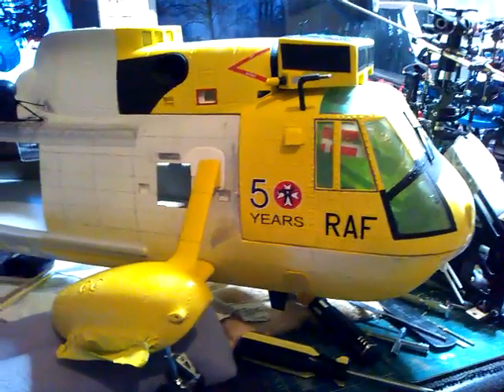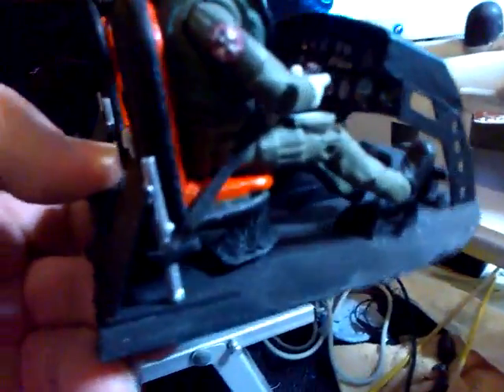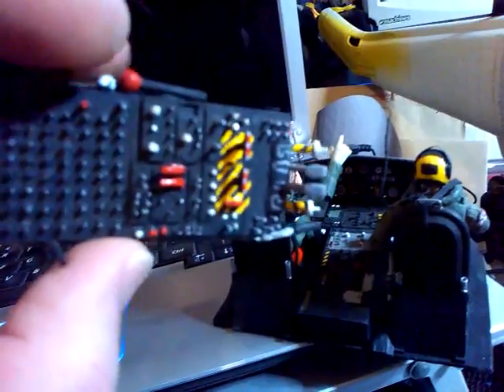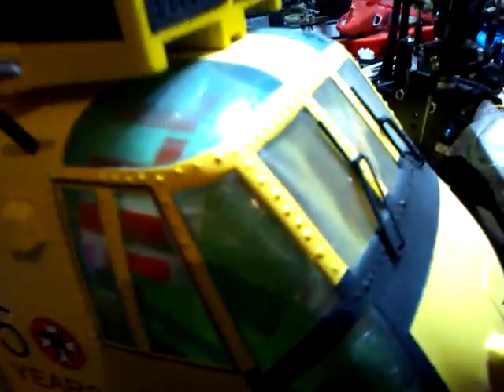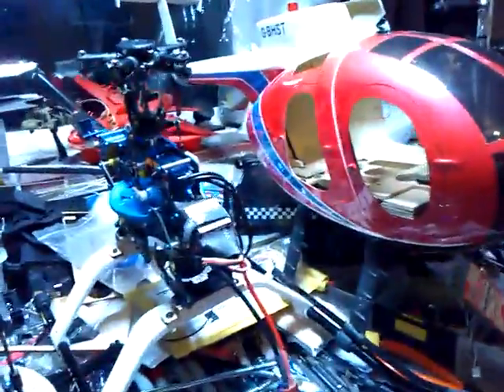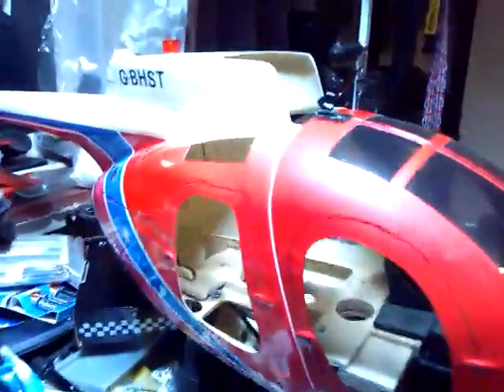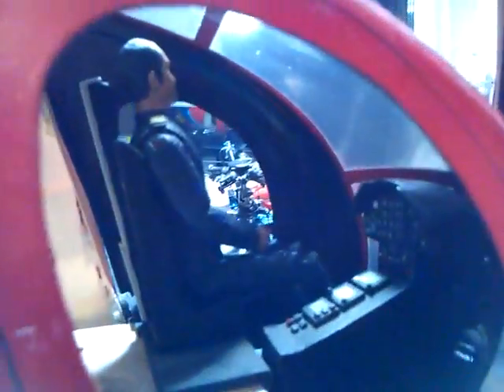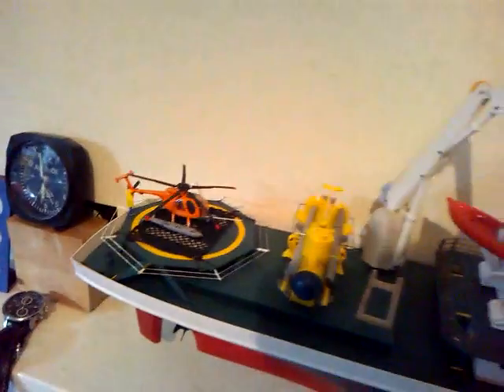Current Scale Projects: Seaking 3A, MD 500D, Graupner Neptun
Current Scale Projects : 1/18 Scale Seaking 3A, 1/10 Scale MD 500, and a 1/100 scale Reasearch Vessel adapted from a Graupner Neptun Kit. Anyone interested in more info please let me know ;)